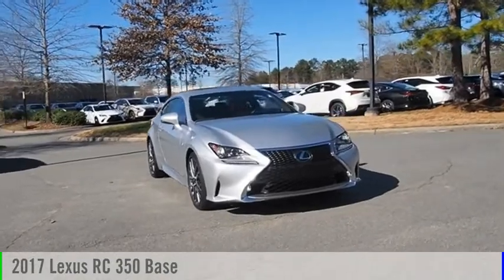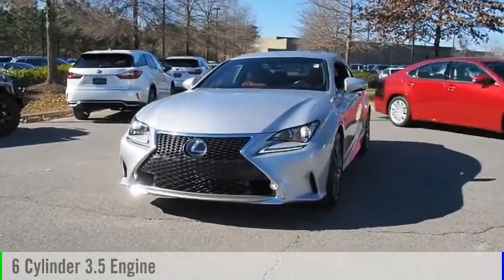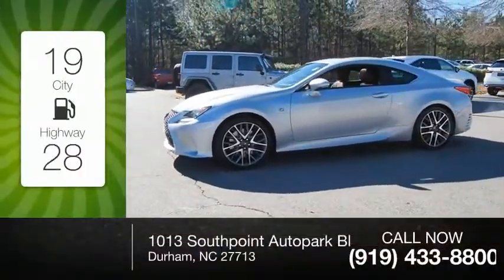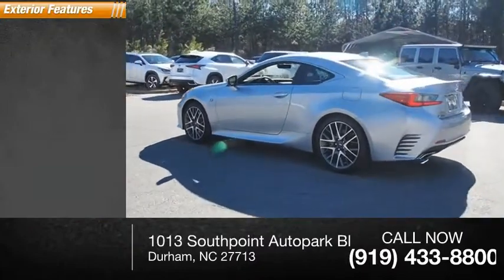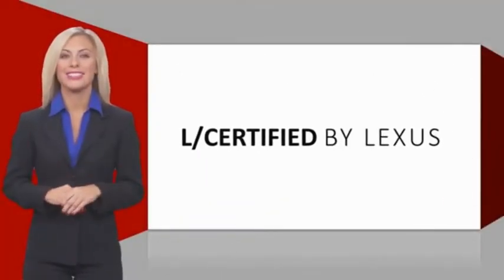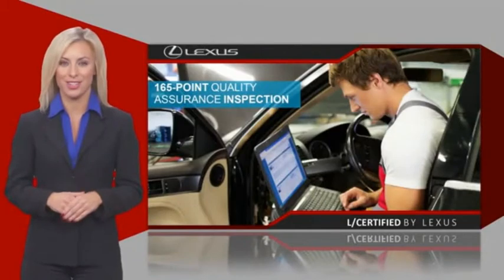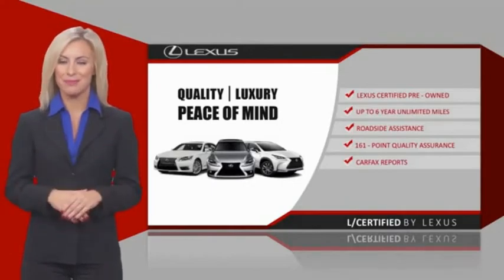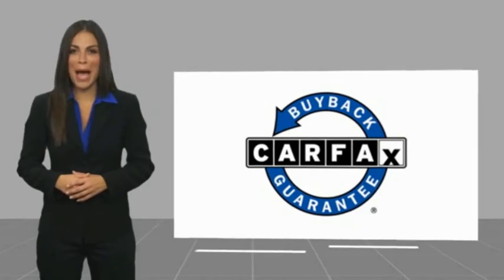2017 Lexus RC 350 for sale in Durham NC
2017 Lexus RC 350 for sale in Durham NC - Stock # D91152A
Year: 2017
Address:
1013 Southpoint Autopark Blvd.